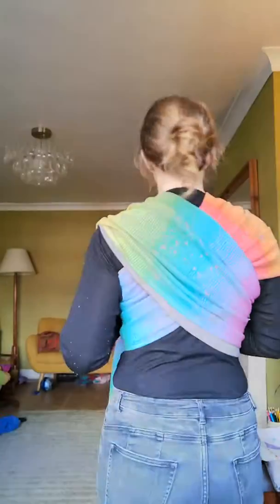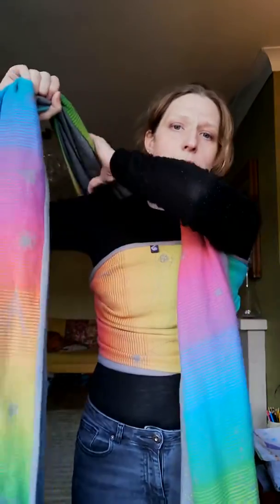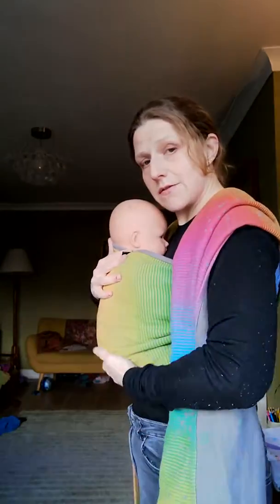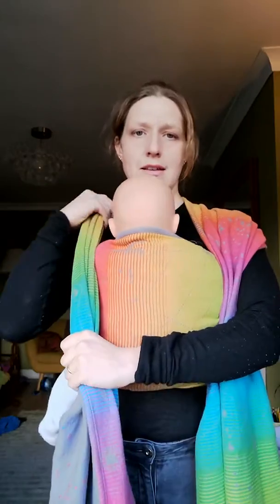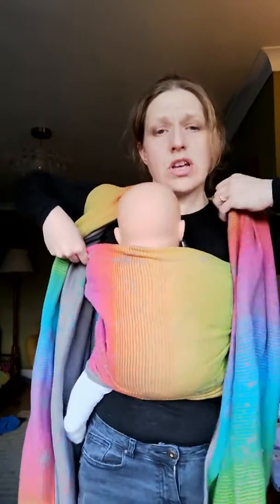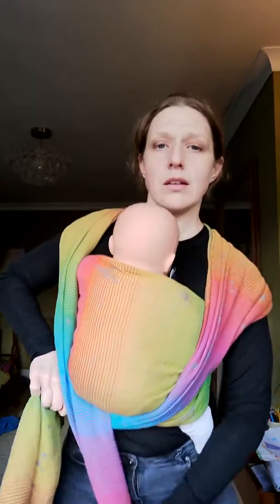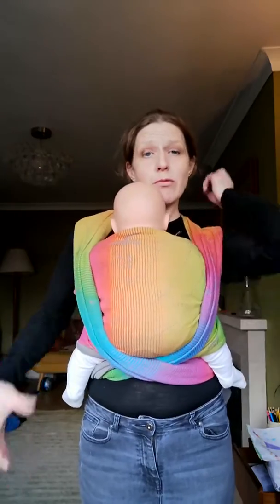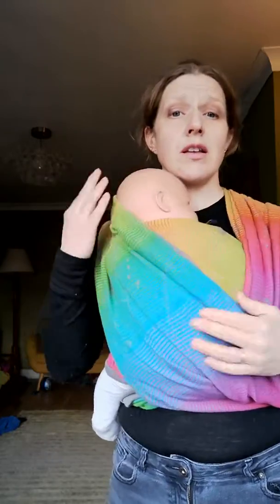Front Wrap Cross Carry (FWCC) tutorial with a Firespiral Slings Woven Wrap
Jen from Firespiral slings explains how the front wrap cross carry works, and helps offer some technique and troubleshooting tips so that you can get your carry comfortable.